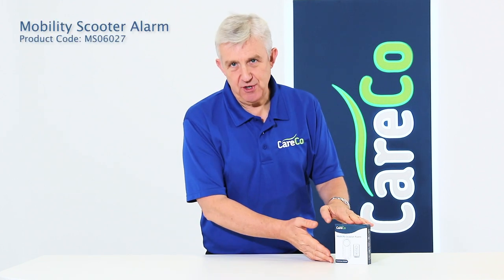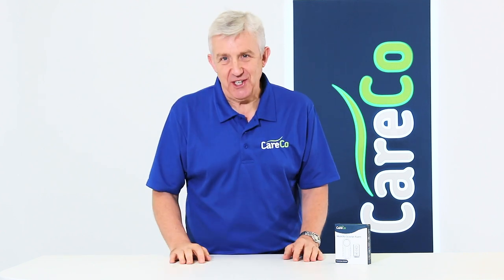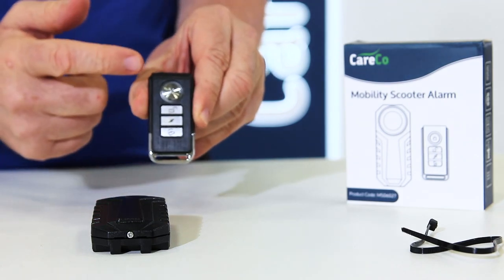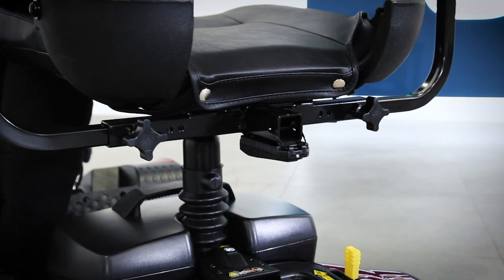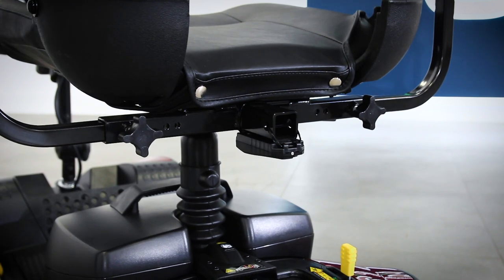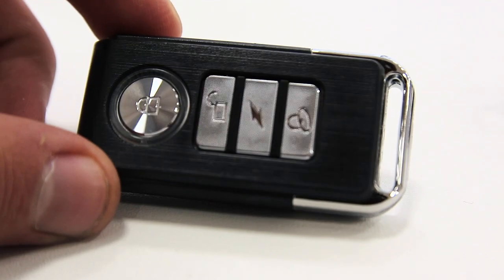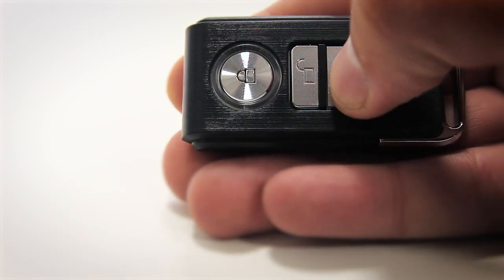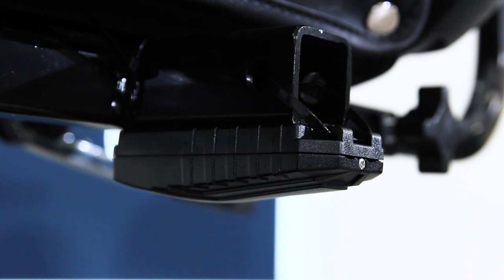Mobility Scooter Alarm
The CareCo Mobility Scooter Alarm is a simple to use and easy to install mobility scooter alarm to offer peace of mind when your scooter is not in use or left unattended.